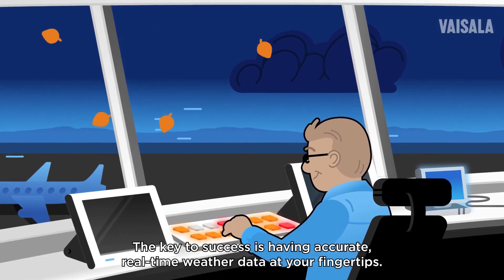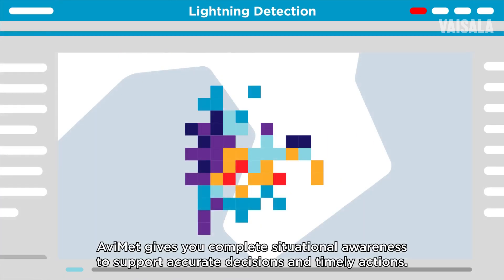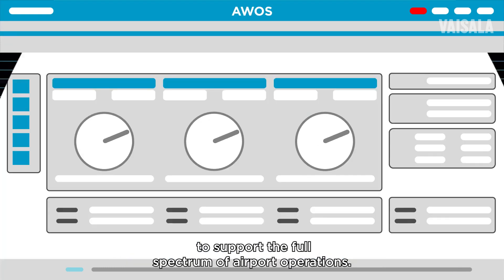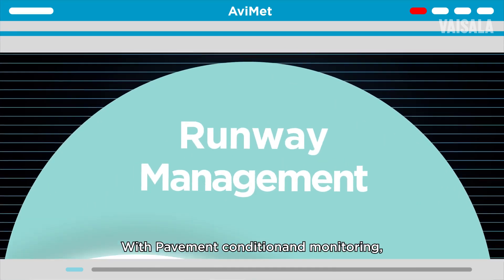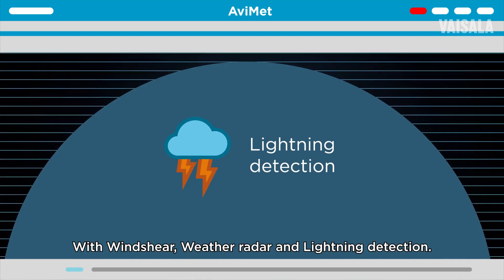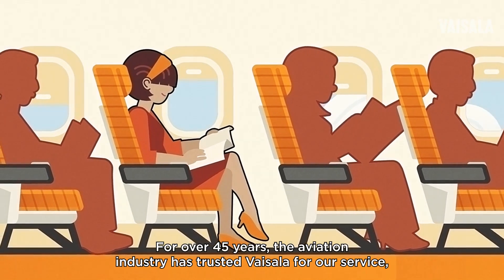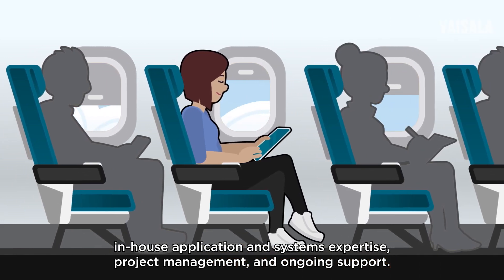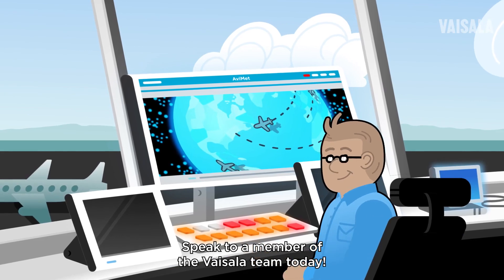Vaisala AviMet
AviMet combines assessments of wind, runway visibility, cloud height, pressure, lightning, windshear, precipitation, runway surface conditions, and more to produce real-time reports and alerts.

Our sensors and detection systems are designed specifically for aviation weather management and chosen based on the unique needs of an airport. The core system can be scaled from small, uncategorized airports to the largest CAT III hubs. By merging advanced sensor and system algorithms with accurate, automated weather observations and reporting, AviMet gives you comprehensive situational awareness of the weather within and above the boundaries of the airport.